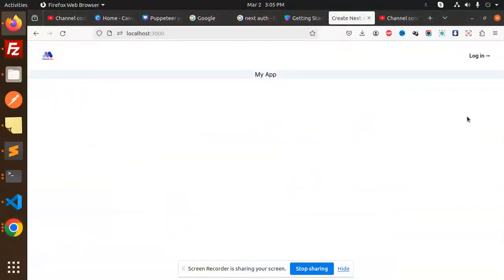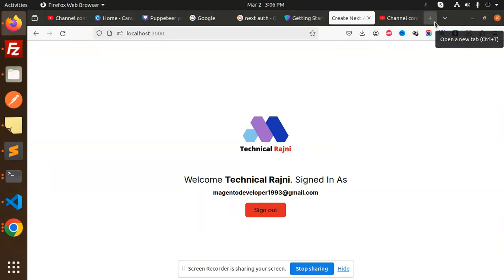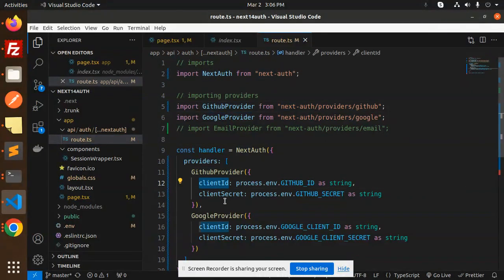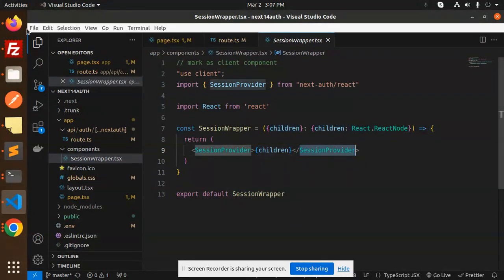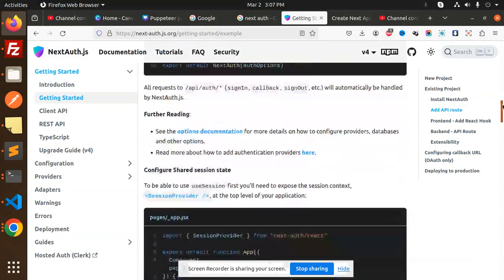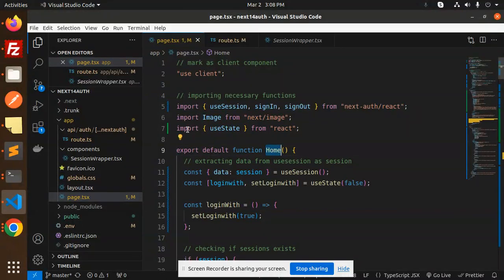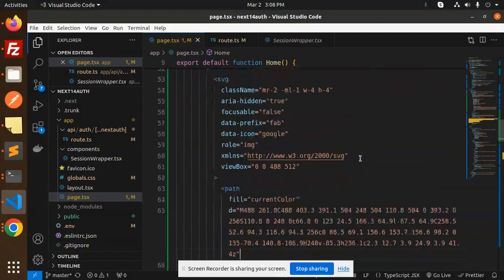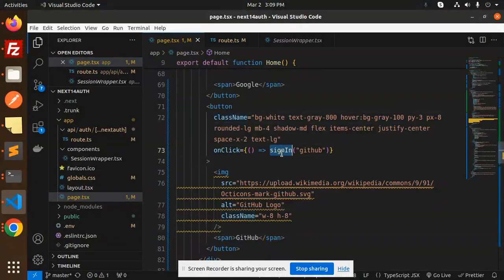🚀 Master GitHub Login in Next.js 14 with NextAuth.js! [Step-by-Step Guide] 🛠️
How to use Github login in Nextjs 14 using NextAuth.js
🔐 Secure Your Next.js 14 App with GitHub Login & NextAuth.js! [Tutorial]
🔑 GitHub Login Made Easy in Next.js 14 with NextAuth.js! [Step-by-Step]
💻 Authenticate Users Seamlessly: GitHub Login in Next.js 14 [Complete Guide]
🚪 Unlock the Power of GitHub Login in Next.js 14 using NextAuth.js! [Tutorial]
🔒 Next.js 14 Security Boost: Implementing GitHub Login with NextAuth.js!
🌐 Connect Users with GitHub Login in Next.js 14 using NextAuth.js! [Tutorial]
🔐 Enhance User Experience: GitHub Login in Next.js 14 with NextAuth.js!
💡 Level Up Your Next.js 14 App: Implementing GitHub Login with NextAuth.js!
🚀 Dive into GitHub Authentication: Next.js 14 + NextAuth.js [Tutorial]
💻 GitHub Login Integration: Next.js 14 + NextAuth.js [Step-by-Step Guide]

Nest